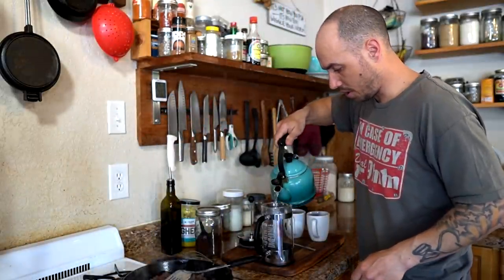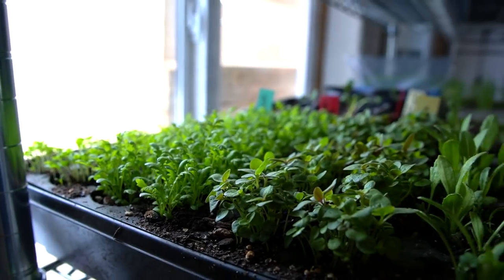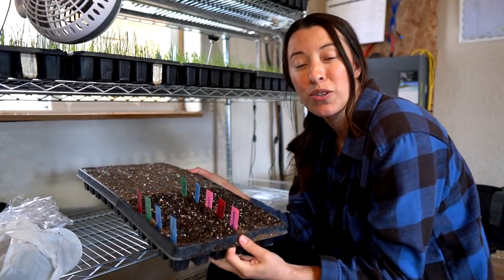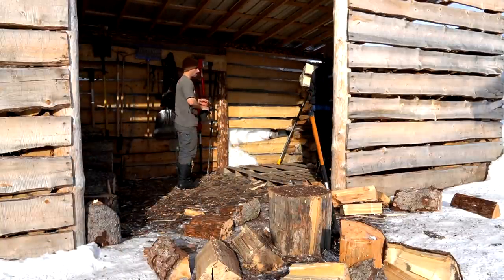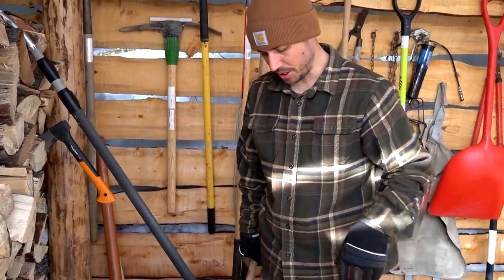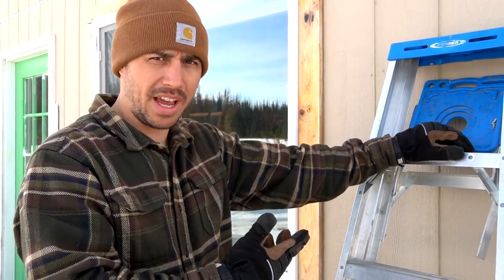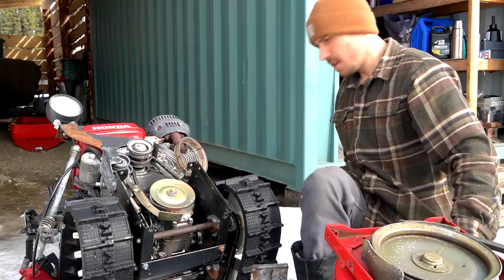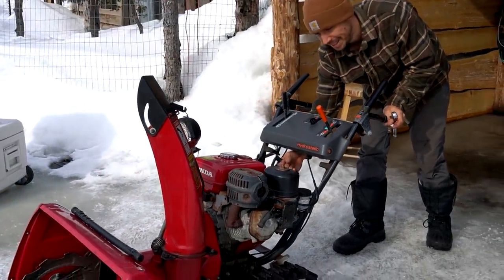A Simple Day Around the Cabin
Day to day life around our cabin is simple and purposeful, filled with various seasonal chores. The snow is surely fading and spring is just around the corner.

Products used in this video:
DJI Mavic Pro Platinum Drone
French Press
Seedling Heat Mat
Splitting Maul
Kindling Cracker